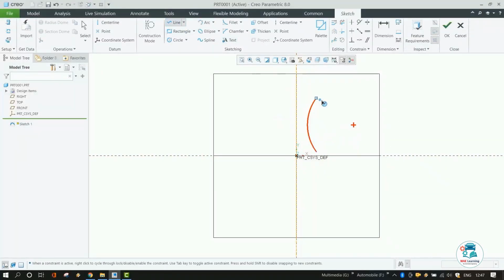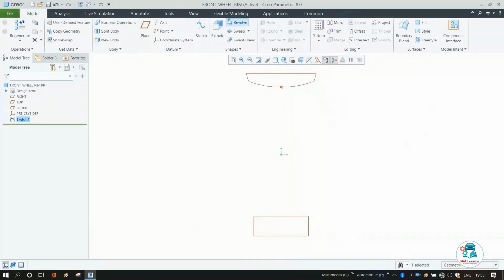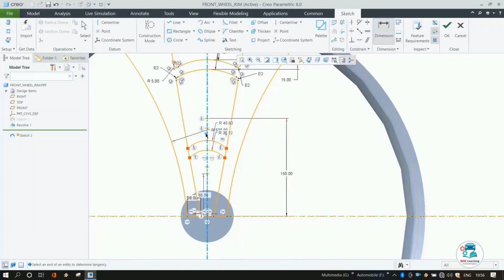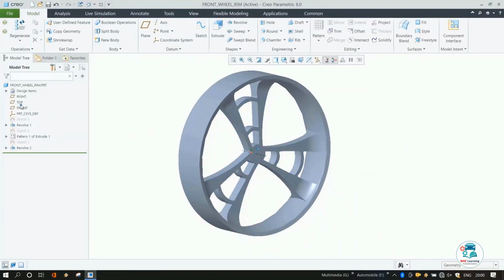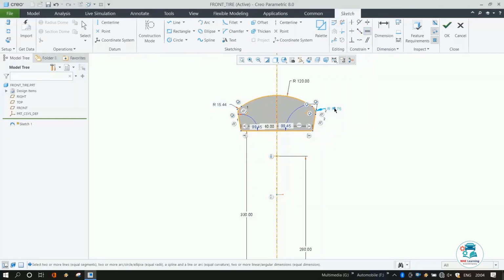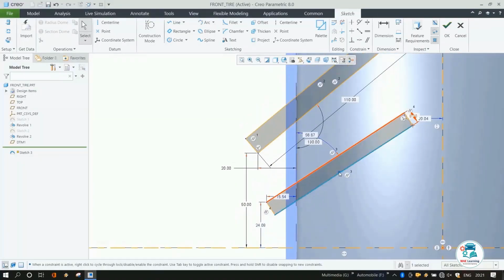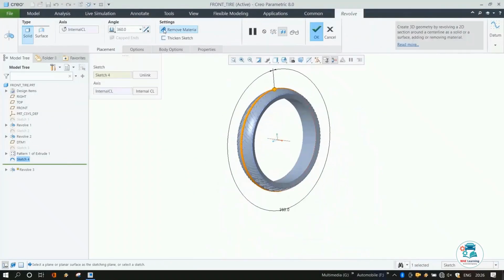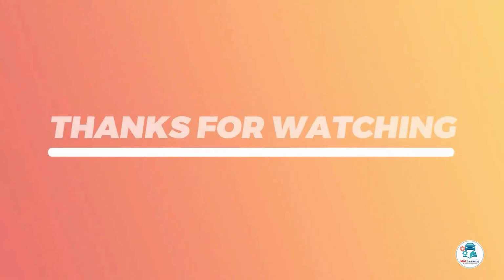Front wheel design using CREO